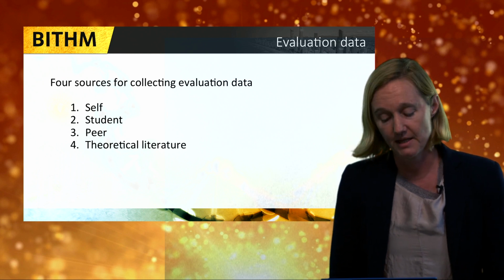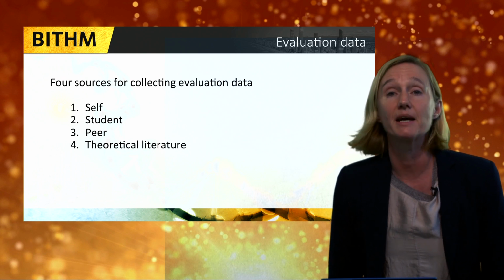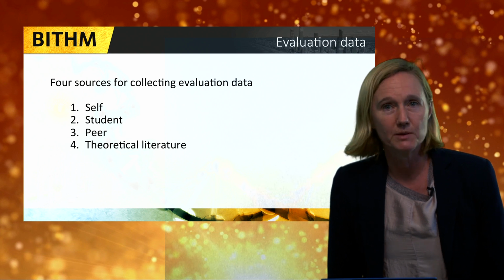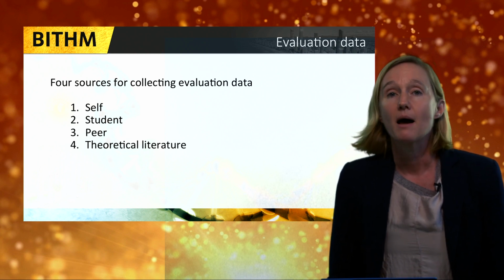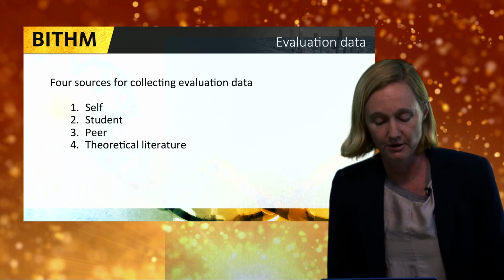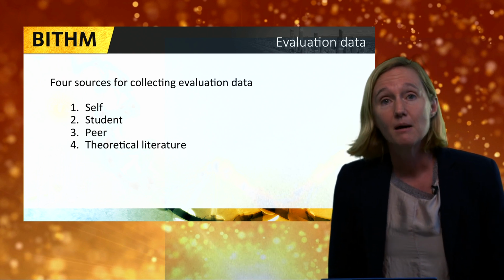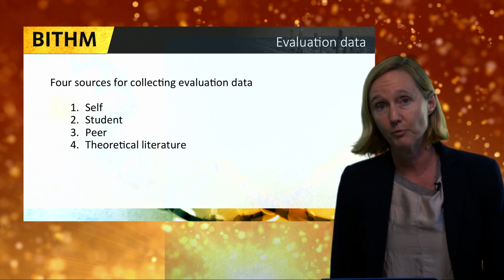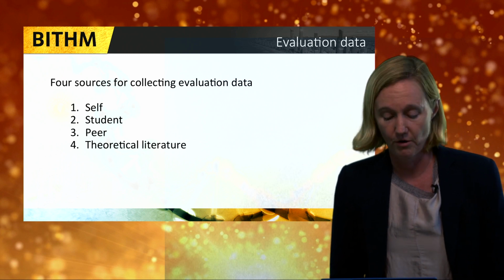Dr Liz Fredline talks about Course Evaluation and Reflection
Watch Dr Liz Fredline, Program Leader for Masters in International Tourism and Hotel Management at Griffith University, talk about her process of reflection and evaluation at the end of a course to support her in her learning and teaching transformation approach.